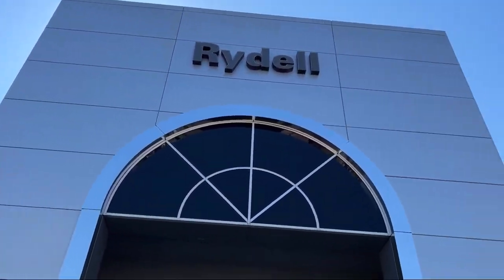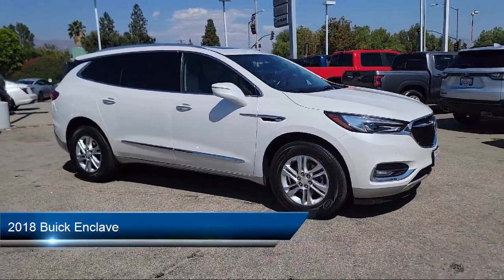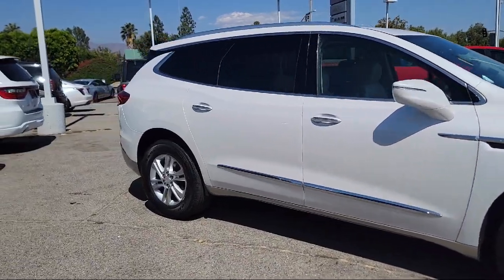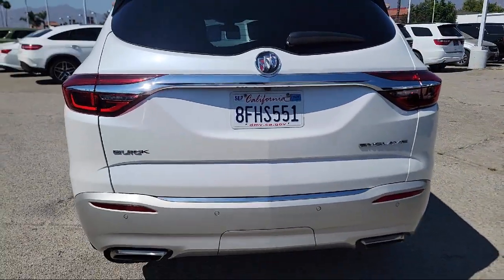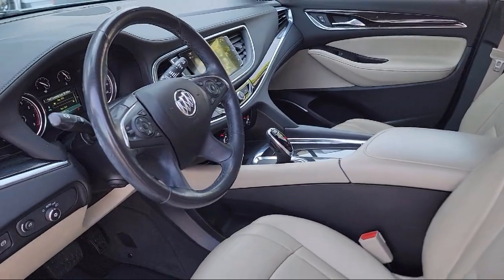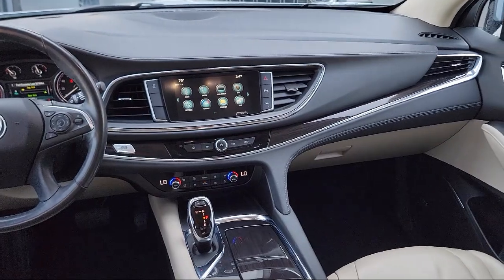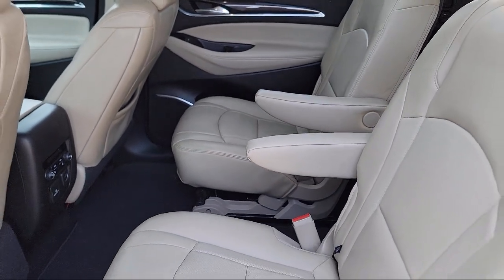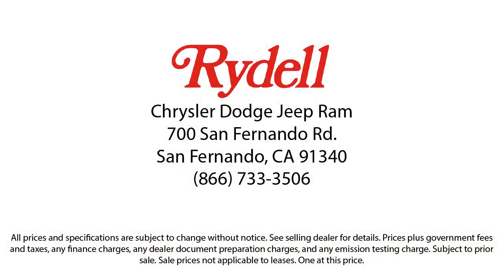2018 Buick Enclave Van Nuys San Fernando Valencia Los Angeles Glendale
2018 Buick Enclave Stock Number: 41884A Vin:5GAERCKW5JJ219368.